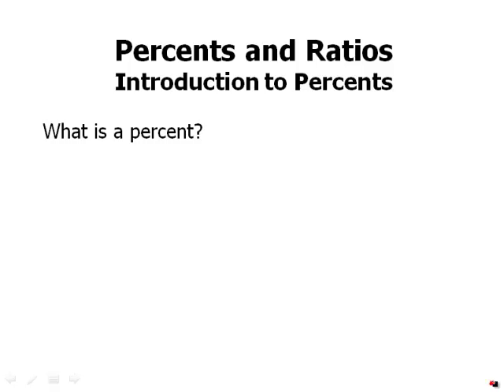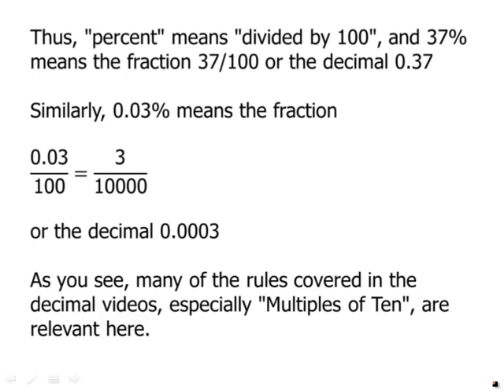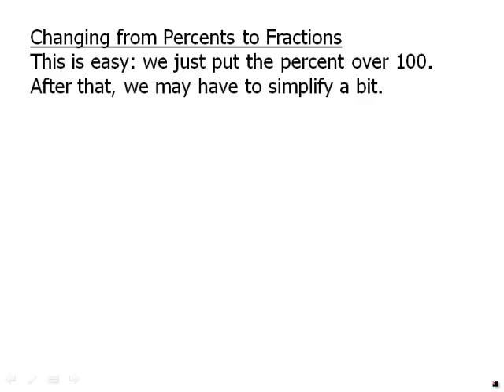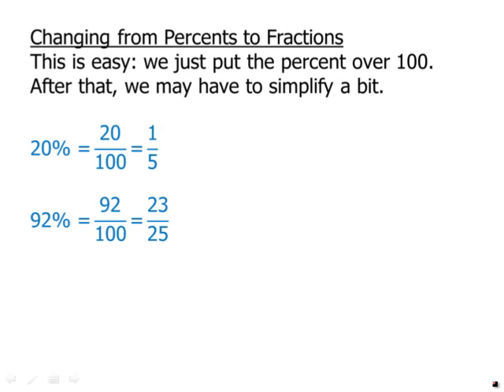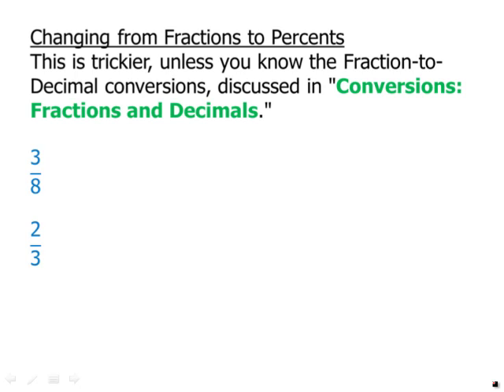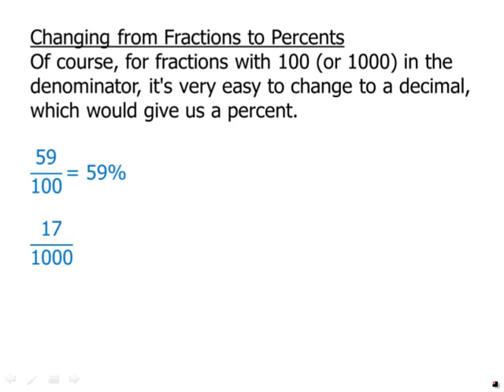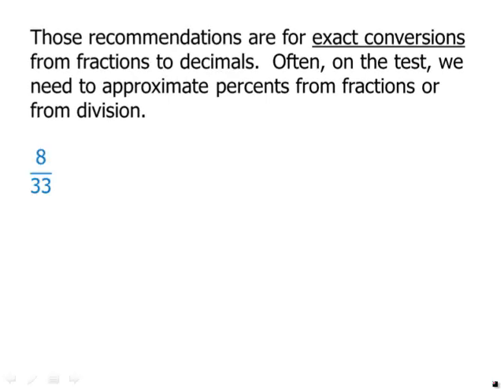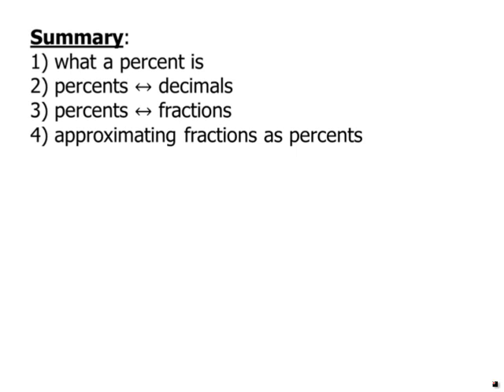Percents and Ratios: Introduction to Percents